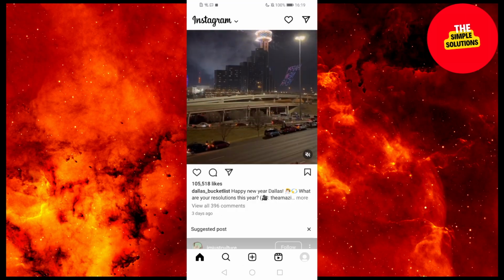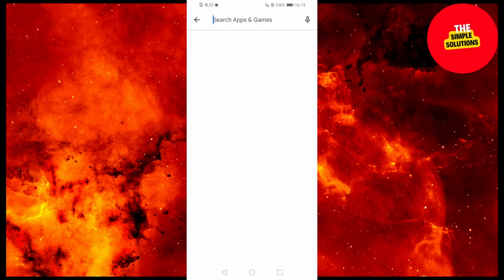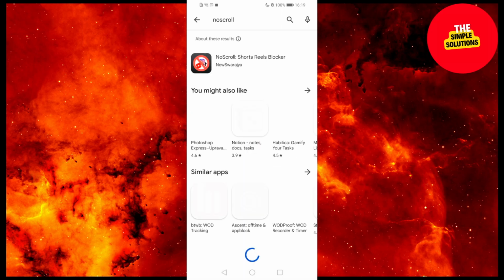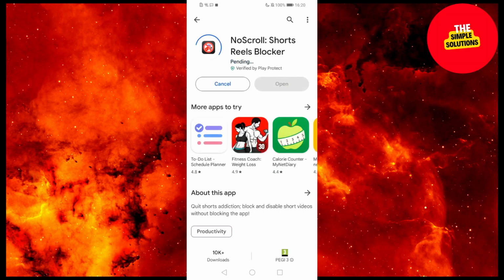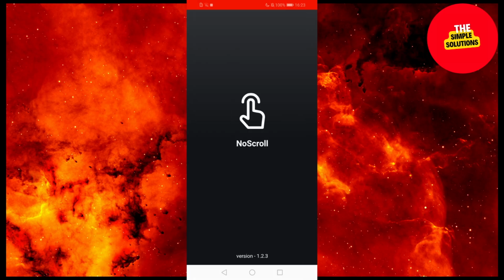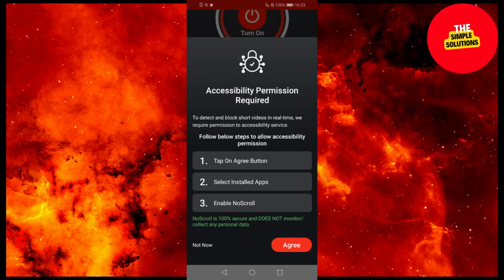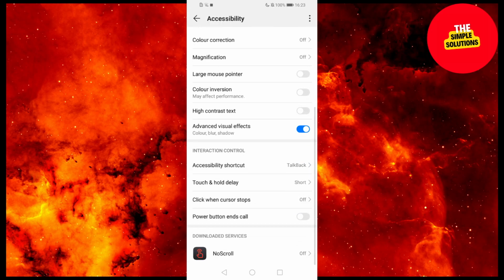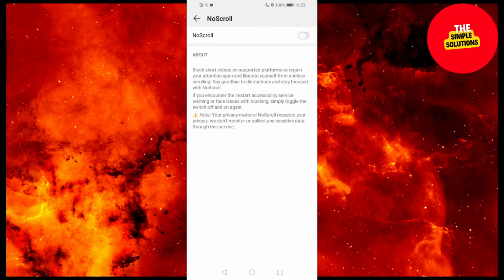How to Use Instagram Without Reels (2024) (Easy and Simple)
🎥 In this video I'll show you How to remove Reels From Instagram. The method is very simple and clearly described in the video. 🍳 Follow all of the steps & Instagram without reels on phone.